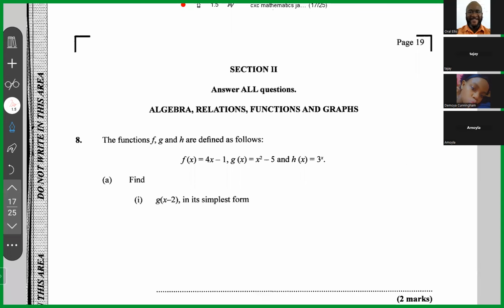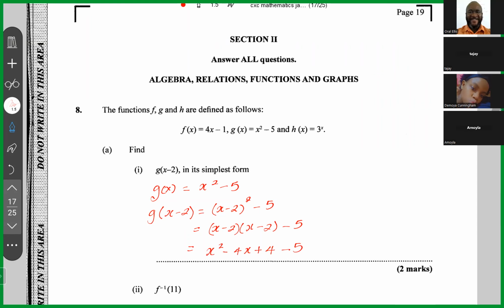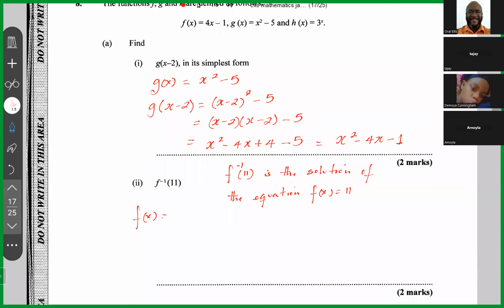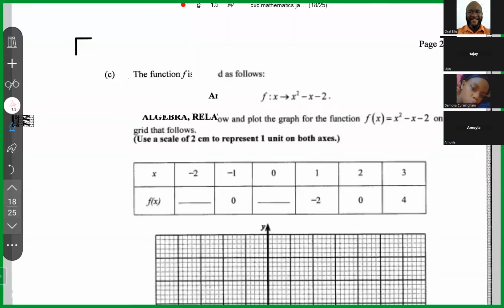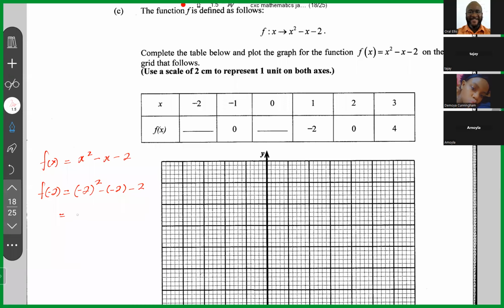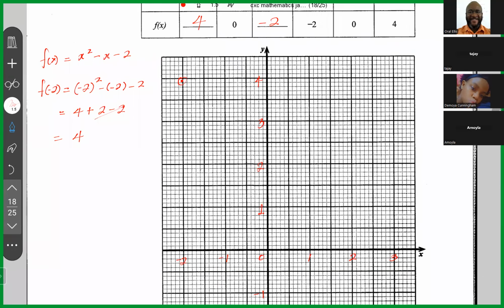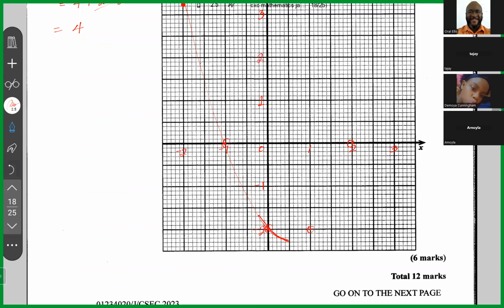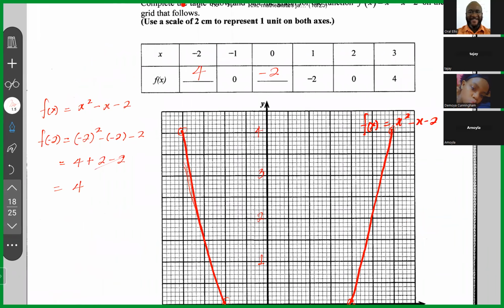January 2023 Q8